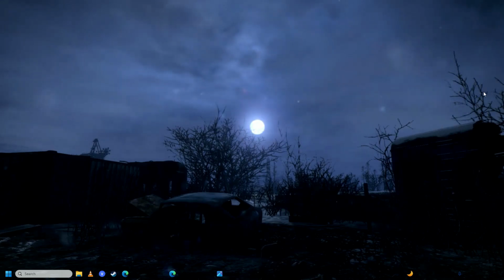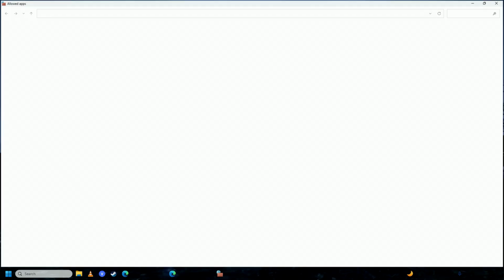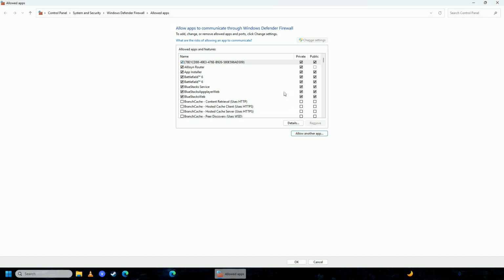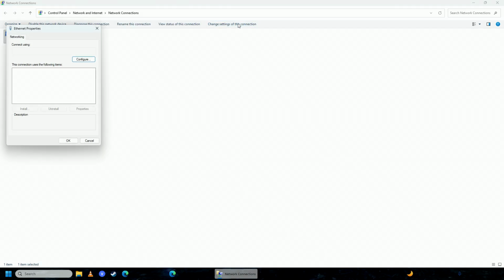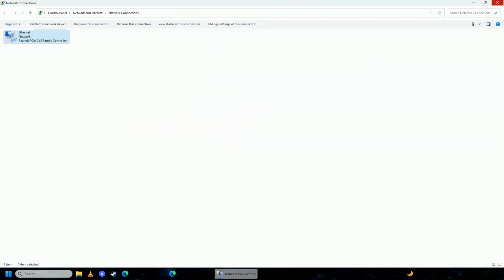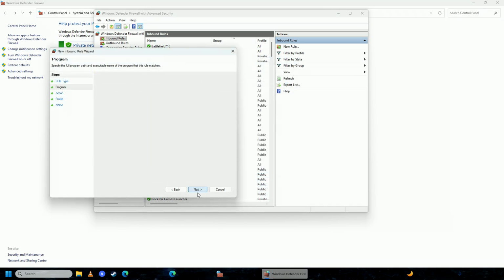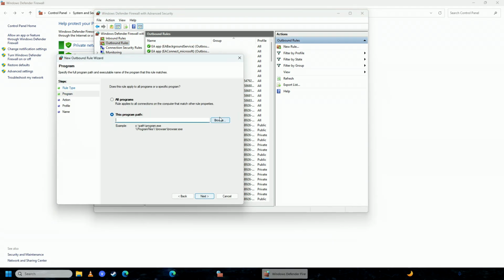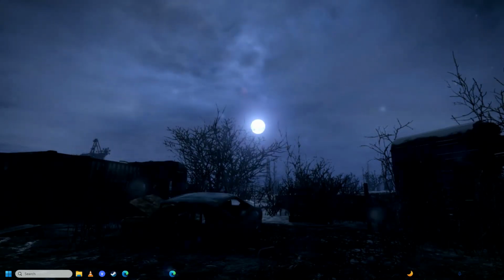How to FIX Fortnite We Failed to Establish a Connection to the Server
Seeing *We Failed to Establish a Connection to the Server* in Fortnite? This error indicates your client cannot reach Epic's servers, often due to network issues, server outages, or local configuration problems. Follow these steps to diagnose and resolve the connection failure.

First, check the official Epic Games Server Status. If services like "Fortnite," "Login," or "Matchmaking" are down or degraded, you must wait for Epic to resolve it. If servers are operational, the issue is local. Restart your router/modem and gaming device to clear network cache and temporary glitches.

A common fix is to change your DNS servers. Switch from your ISP's default DNS to a public, faster option like Google DNS (`8.8.8.8` and `8.8.4.4`) or Cloudflare DNS (`1.1.1.1`). You can change this in your network adapter settings on PC or your router's configuration page. Also, ensure your NAT type is not strict, as this can block the connection handshake.

Your firewall or antivirus may be blocking Fortnite. Temporarily disable these security programs and try connecting. If successful, add the Fortnite executables (`FortniteClient-Win64-Shipping.exe` and `EpicGamesLauncher.exe`) to the allow list. On consoles, ensure the necessary ports (TCP 443, 5222, 5795, UDP 3478, 3479, 4380, 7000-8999) are open on your router.

As a last resort, perform a clean reinstall of Fortnite. Uninstall the game, delete leftover folders in `%localappdata%\FortniteGame`, and install a fresh copy. This eliminates corrupted local files that can cause persistent connection errors.

-- TechVersity